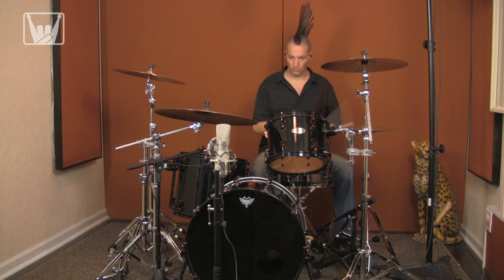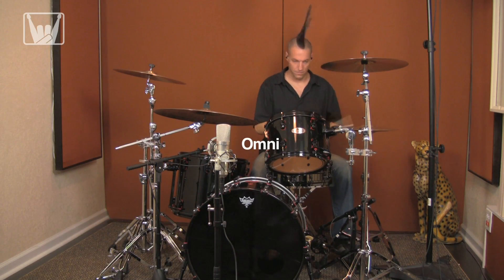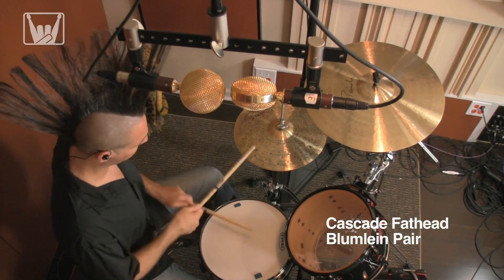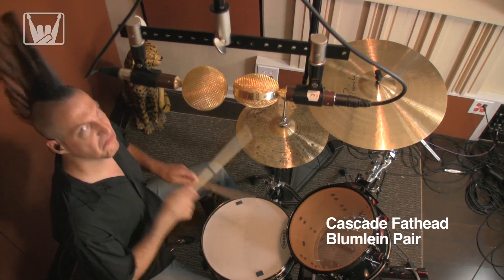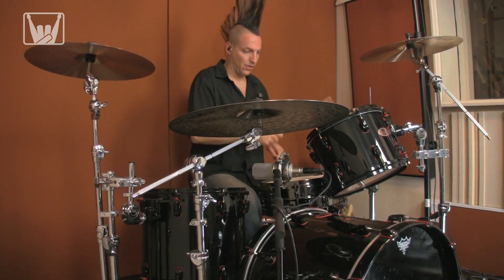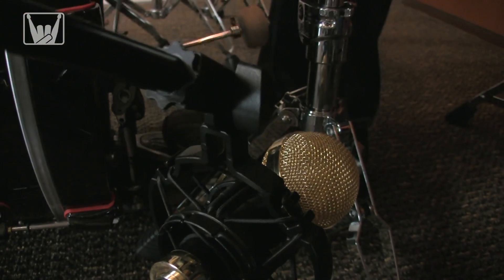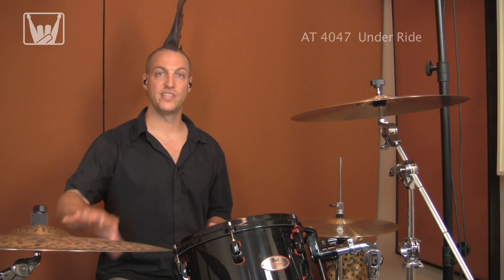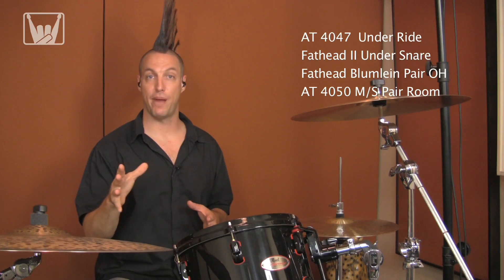FullOnDrums.com ep19 - Polar Patterns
Charlie demonstrates how to use different polar patterns to get the most from your microphones.